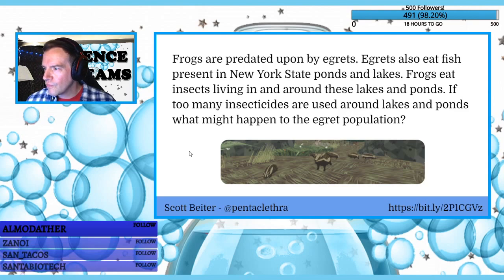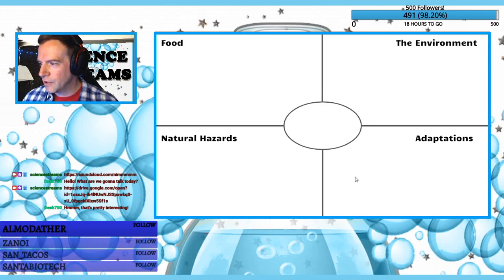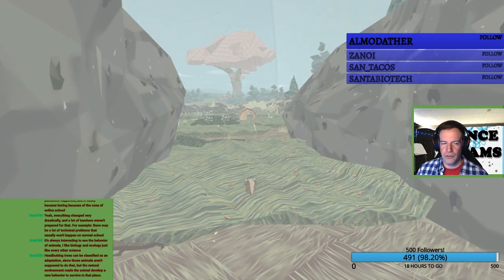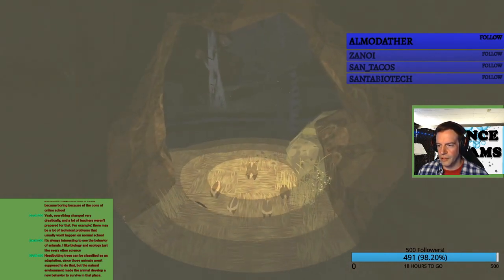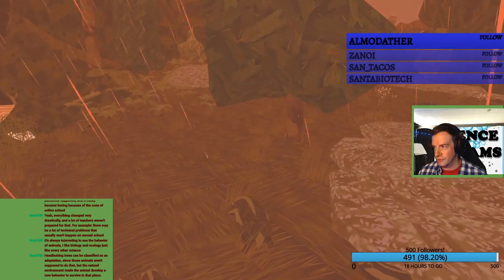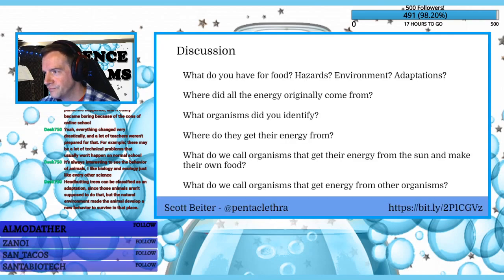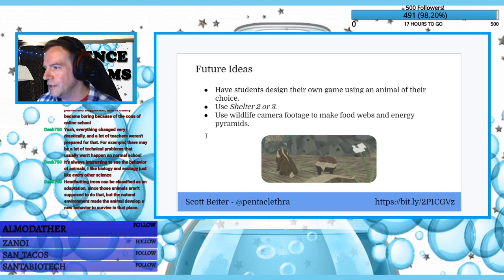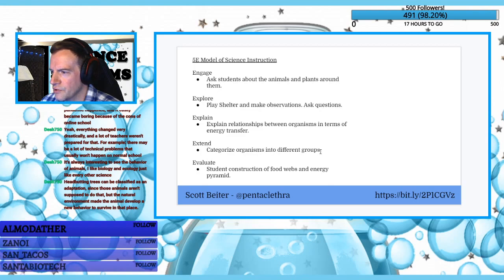Shelter in the Science Classroom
I explain how Shelter can be used to teach ecology, food webs, and energy pyramids. Resources shared and full playthrough.